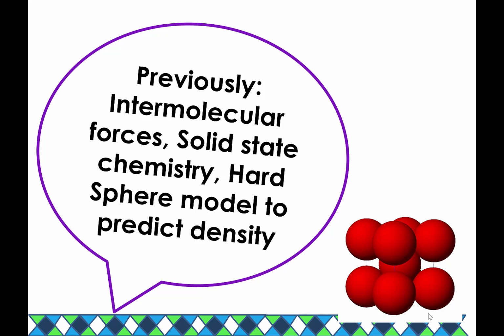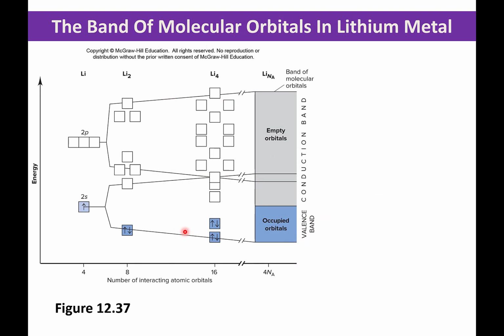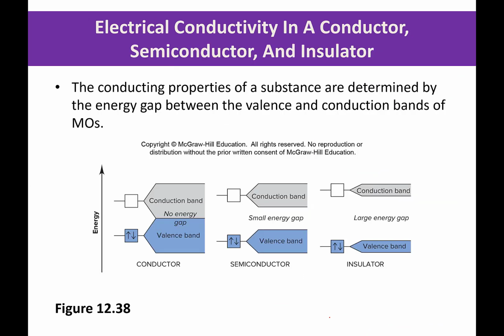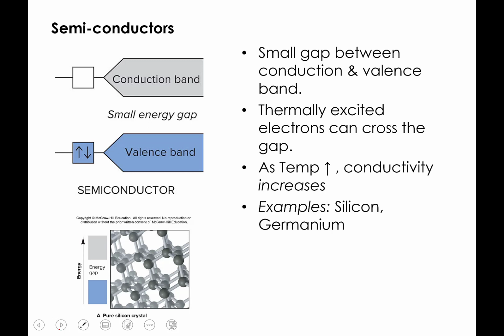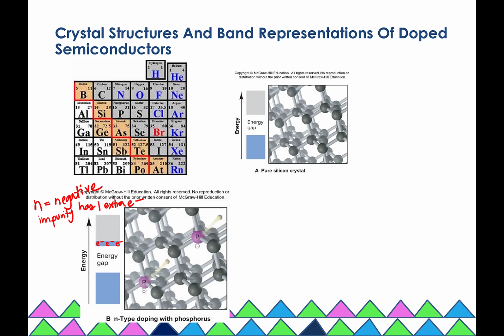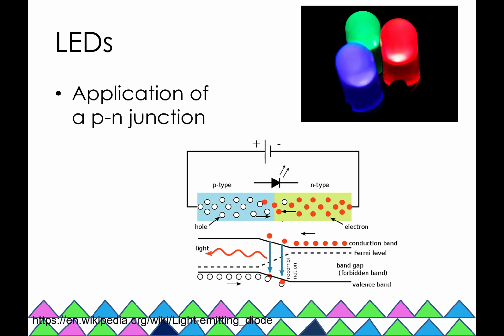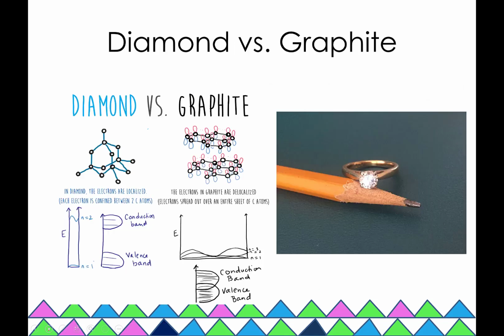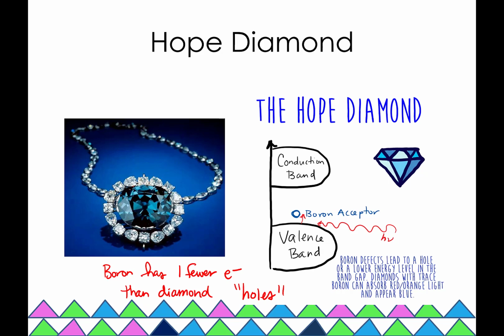BandTheory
Intro to Band Theory